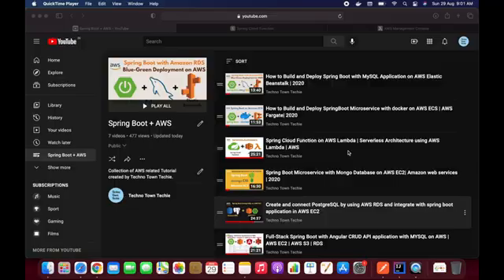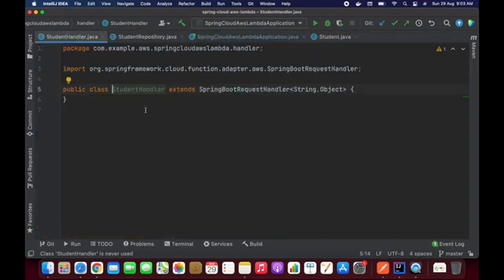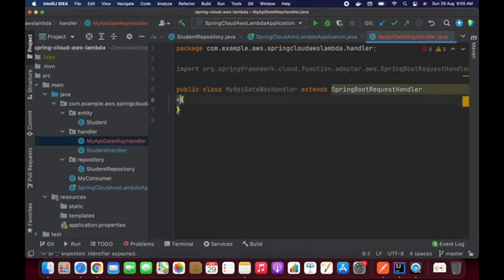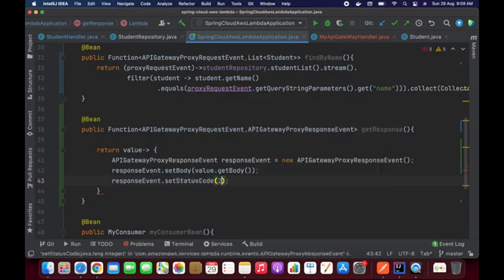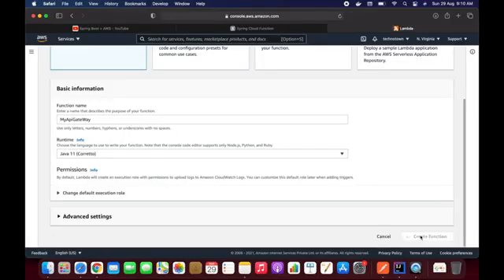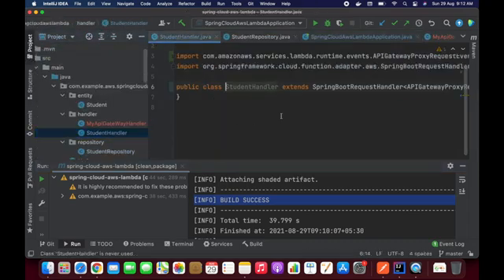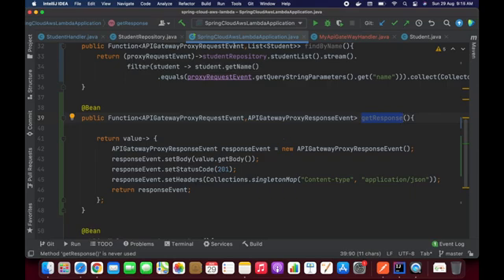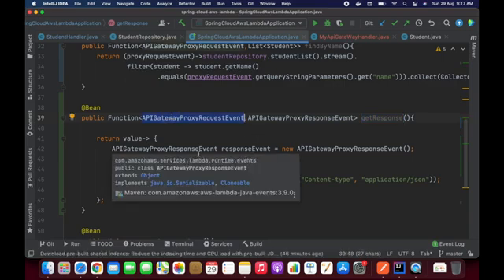AWS Lambda with API Gateway Serverless Architecture Spring Cloud Function